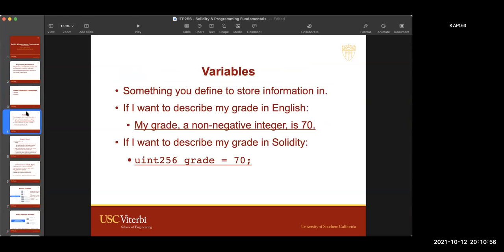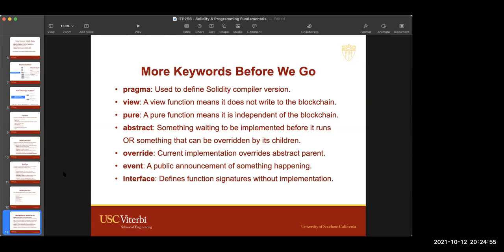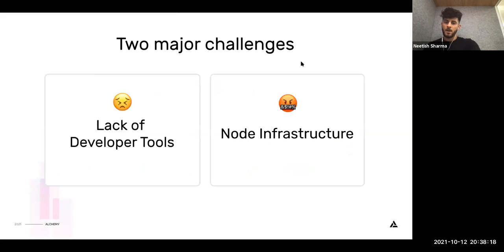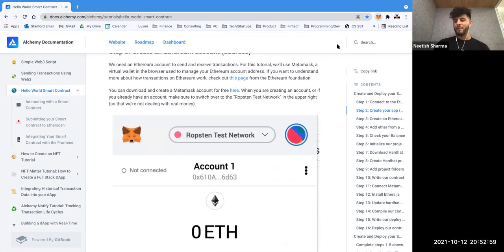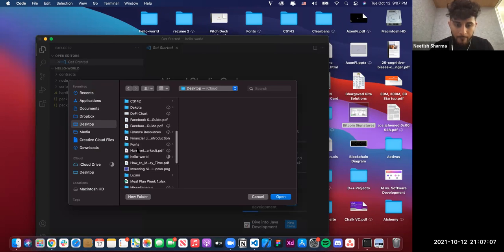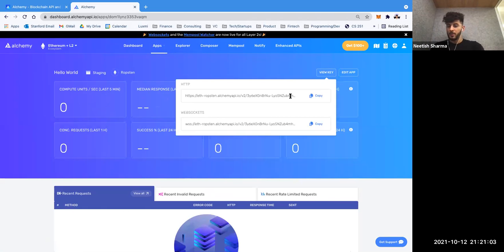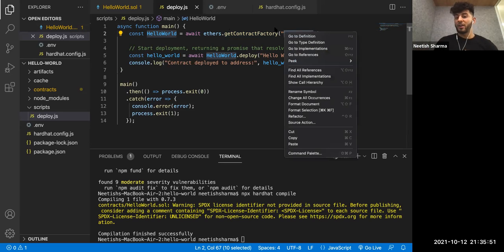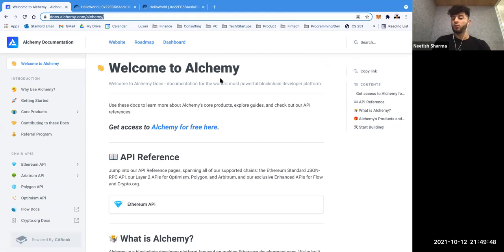BuildNight@USC and Alchemy: How to Build a Smart Contract!